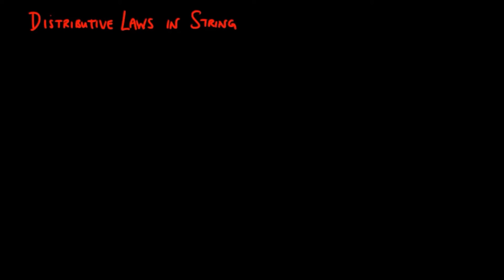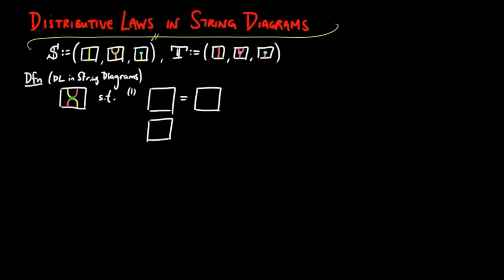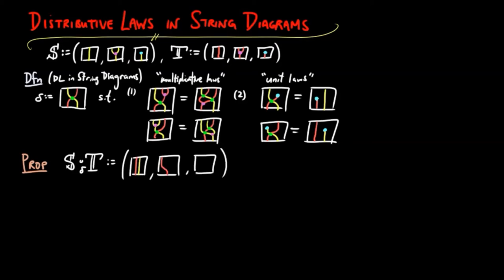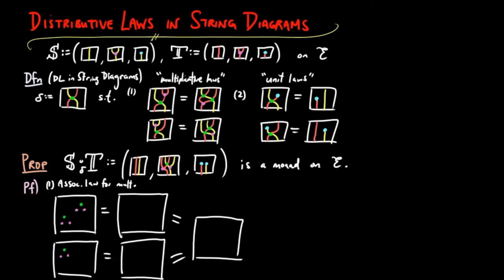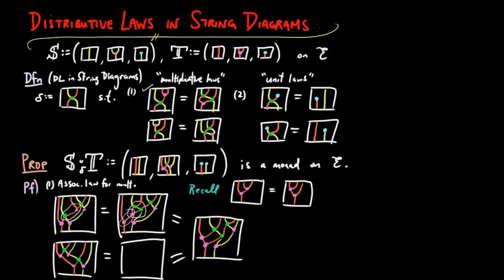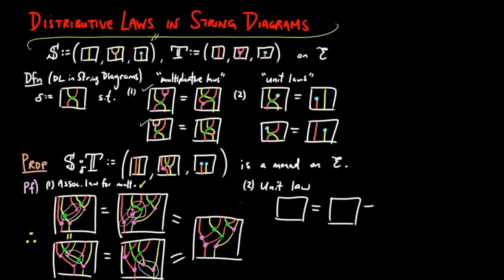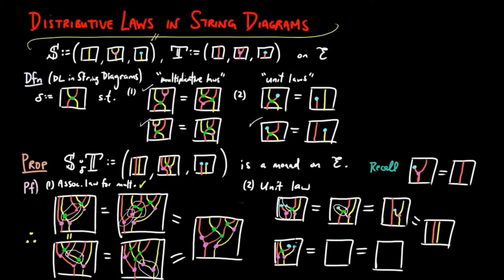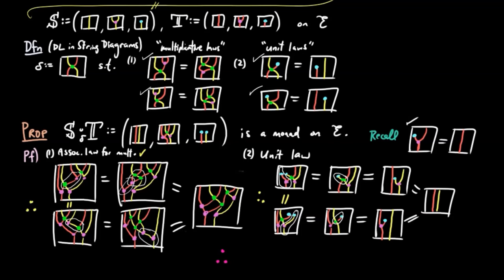Distributive Laws in String Diagrams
We prove using string diagrams that distributive laws yield a monadic structure on the composition of endofunctors involved.